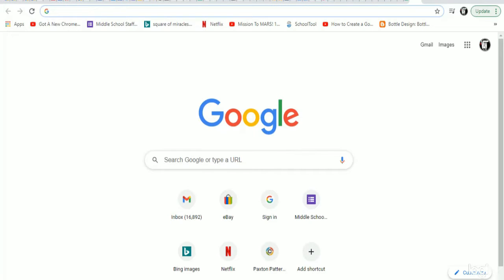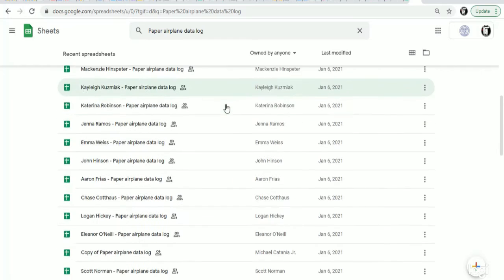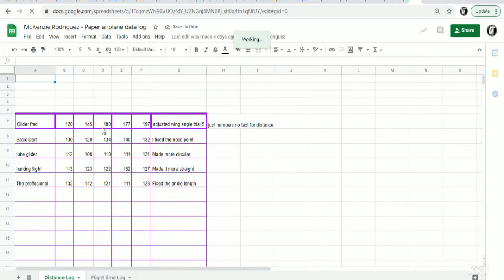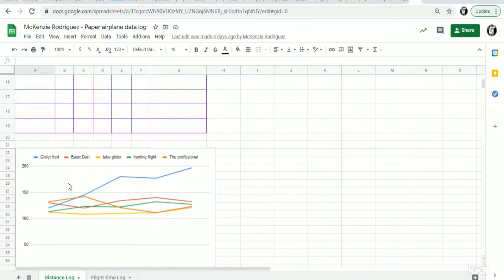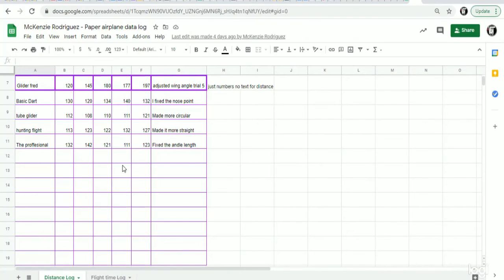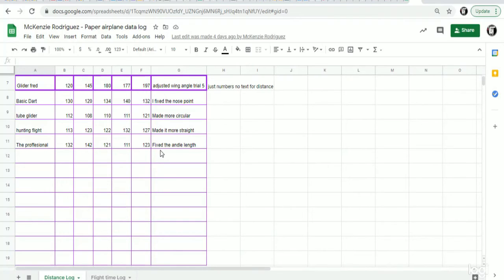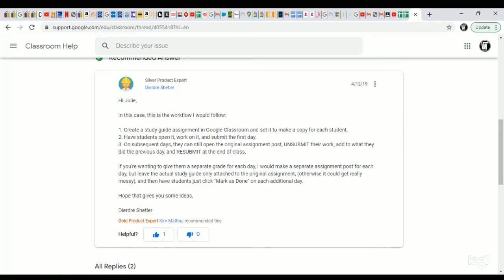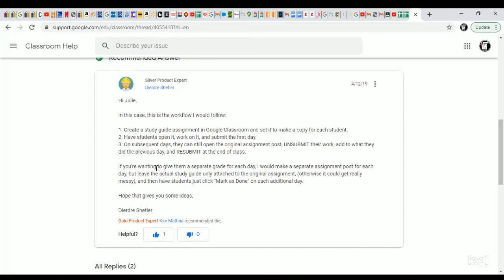part 4 flight design brief 1